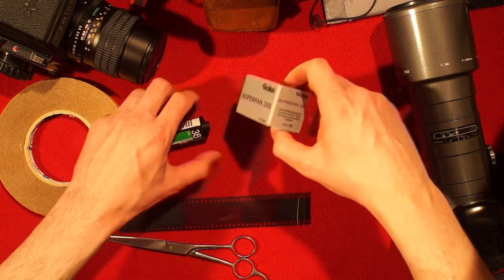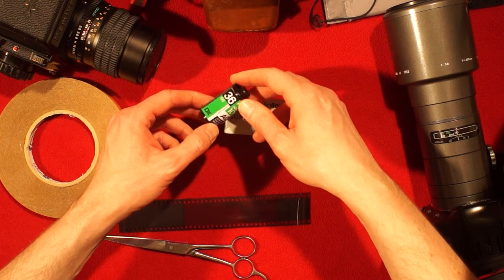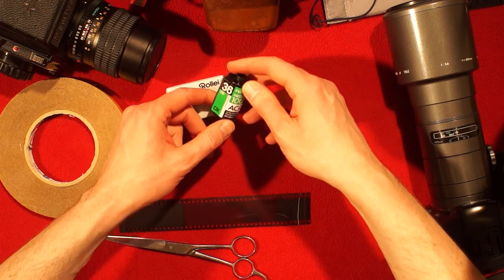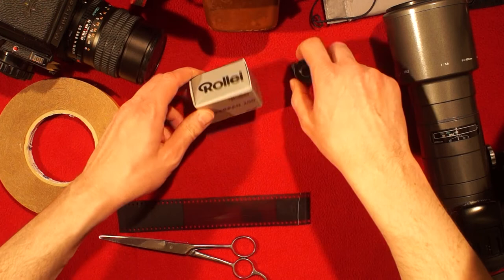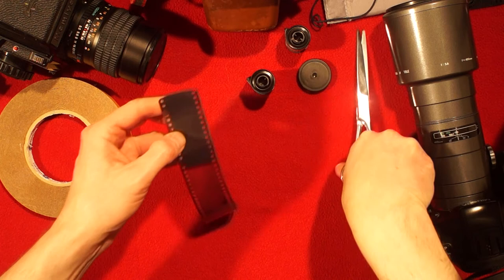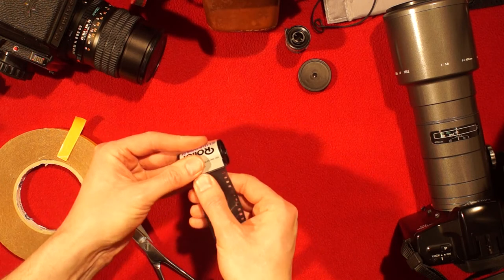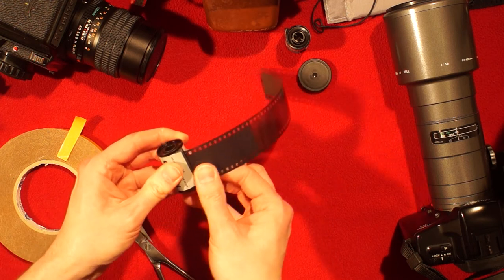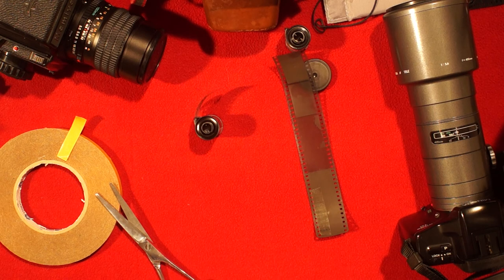How to retrieve the film leader from a 35mm film canister without any special tools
Do you have the habit of rolling the film back into the cassette all the way? Perhaps did it by accident? I will show you how to get the film leader out again without any dedicated tools.